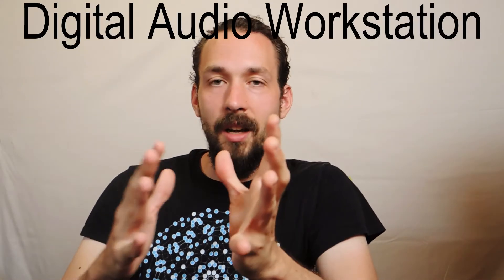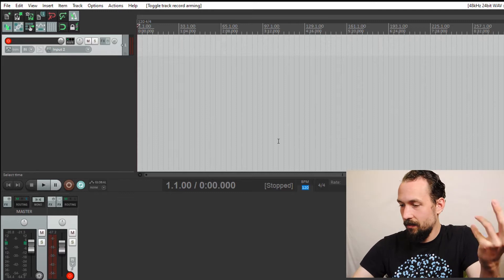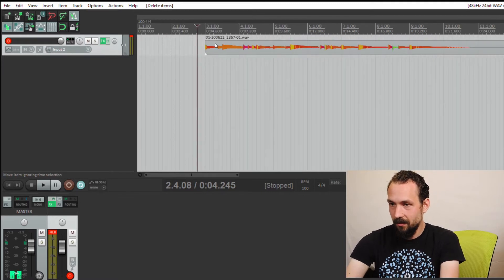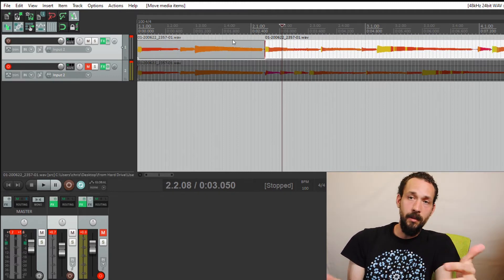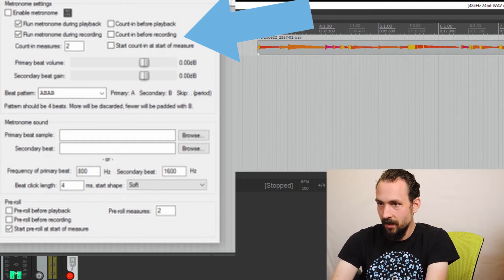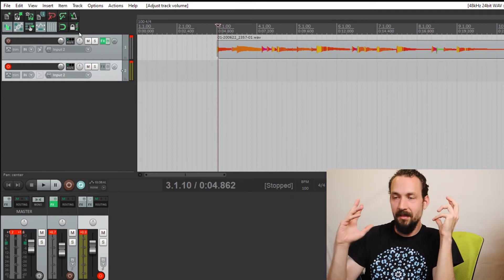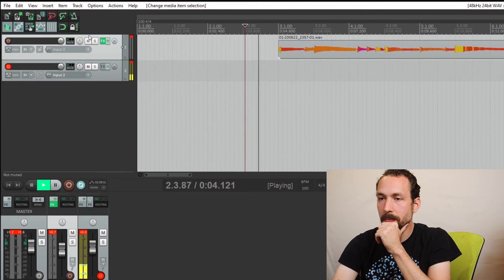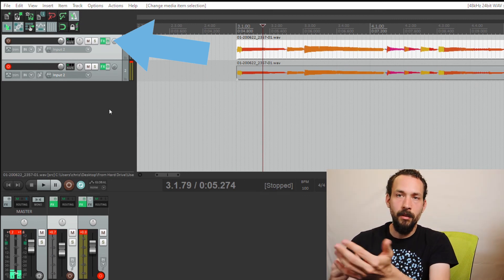How to Use Reaper for Beginners - The Best DAW on a Budget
In this video I teach how to use Reaper for beginners, the best DAW on a budget.  You don't actually need Reaper to learn from this since all DAWs basically do the same thing, but if you're just starting out and you want to learn how to use Reaper, this video is for you.

I've been using Reaper for like 10 years now to record my songs.  I cover things like recording, panning, volume, making tracks, splitting, etc.  There were a few times when my screen recording program didn't pick up some of the things I did so I did my best to clarify what I was talking about (like during the part about using the metronome, you'll notice there are arrows pointing to the designated functions I'm referring to).